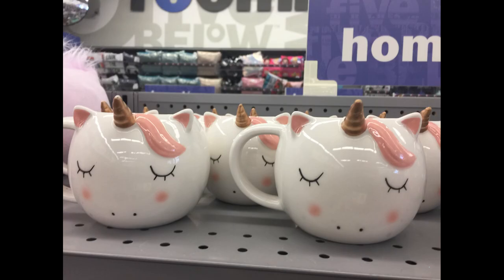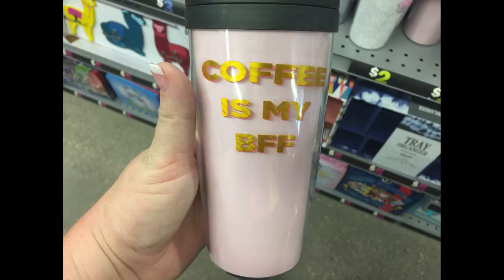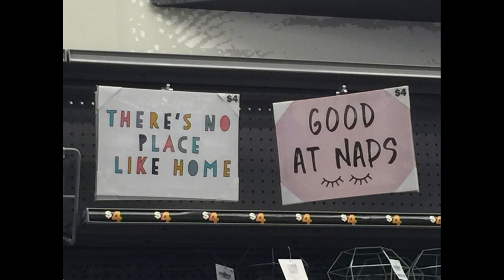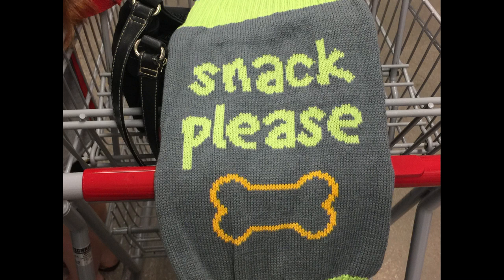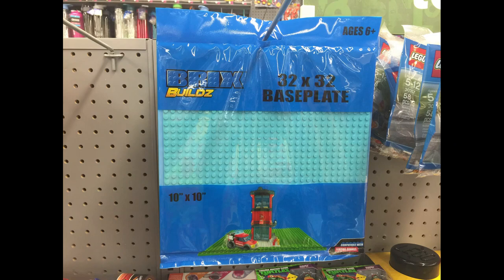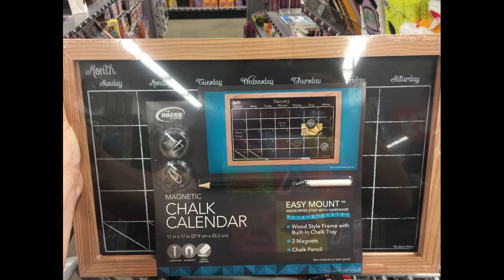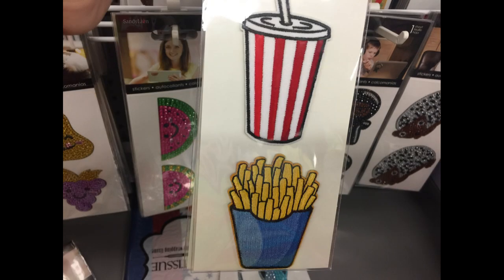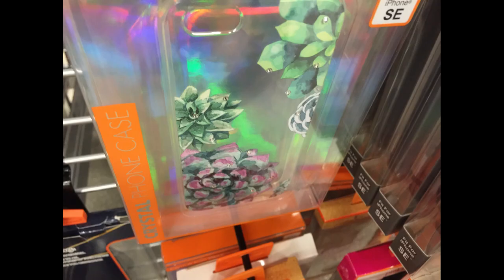Five Below November 1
I went out to Five Below and found some nice items that would make for great gifts for Christmas. Every year we do a secret Santa and the kids each pick out two names from a hat and they buy their sibling a gift. Five Below has become a favorite store to go shopping at for our secret Santa gift exchange. They have lots of nice items at an affordable price. Lots of perfect gifts for all ages. I hope you like this video and don't forget to check out some of my other videos too. Thank you for stopping by and I hope you come back :)